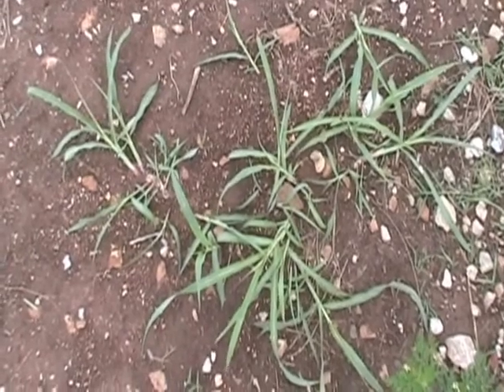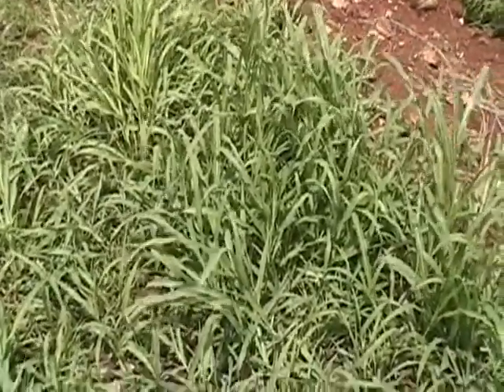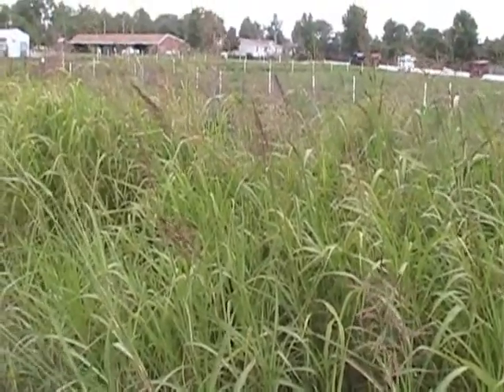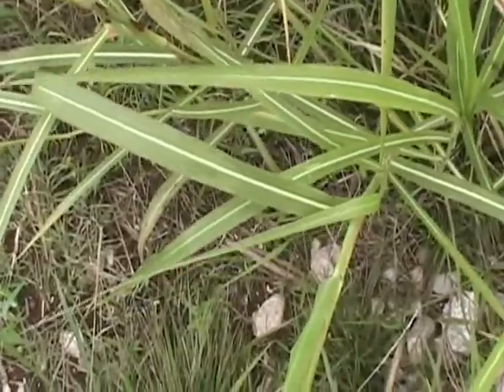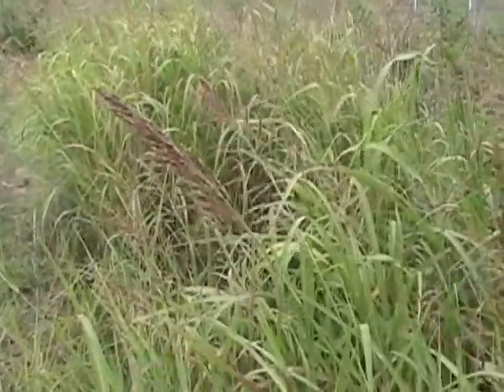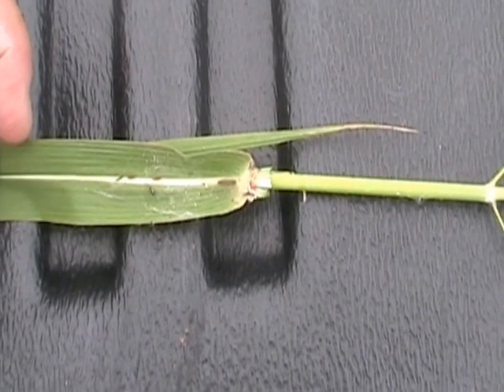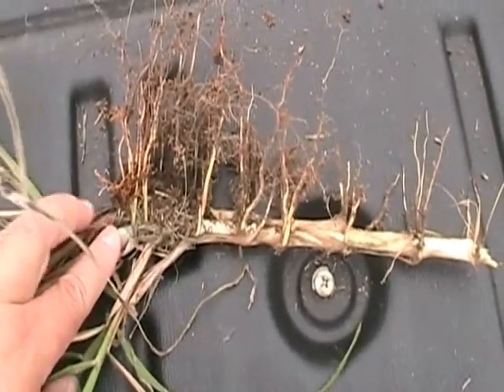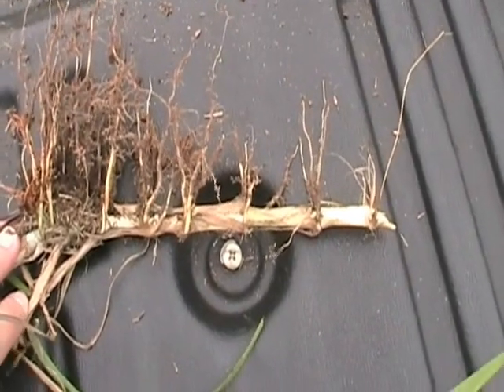Johnsongrass.wmv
video weed identification of johnsongrass (Sorghum halapense)